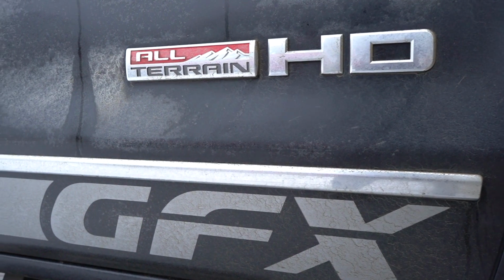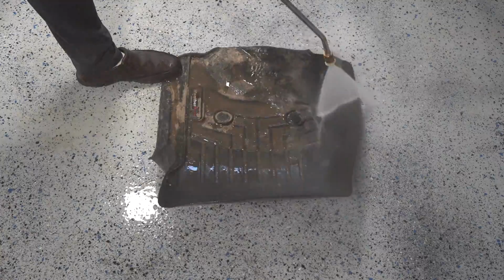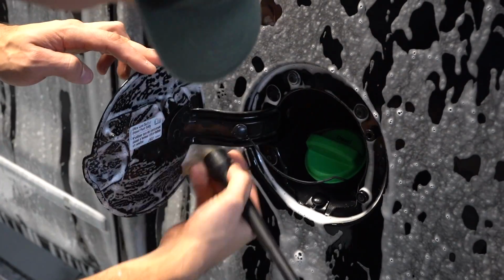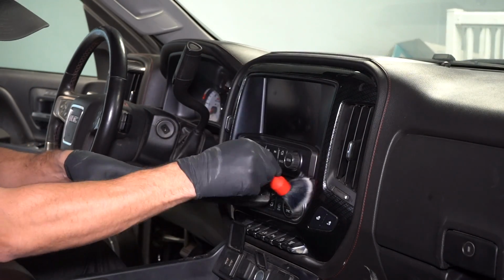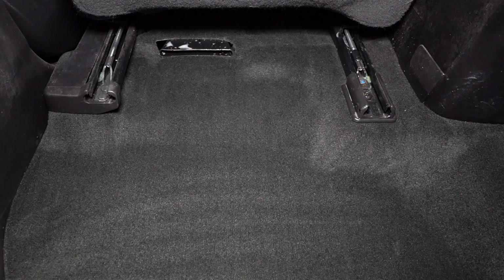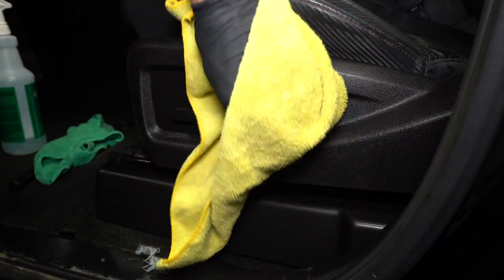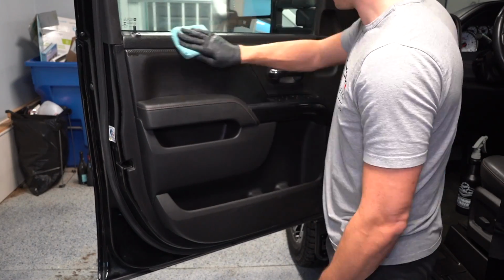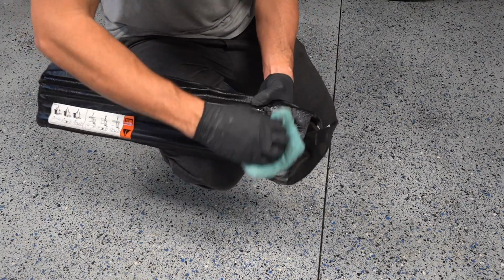Deep Cleaning a Kid Destroyed Truck! | The Detail Geek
This GMC Sierra was covered in dirt, and was filthy on the inside from hauling kids around! It needed a full interior car detailing and exterior car detailing, so in this video I show you my satisfying process to deep clean and completely transform this lifted truck!